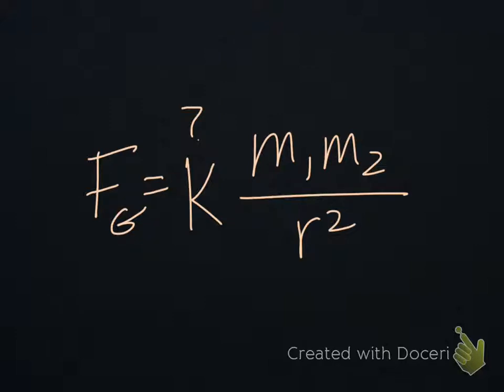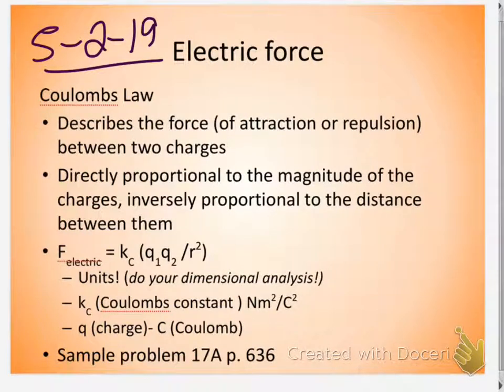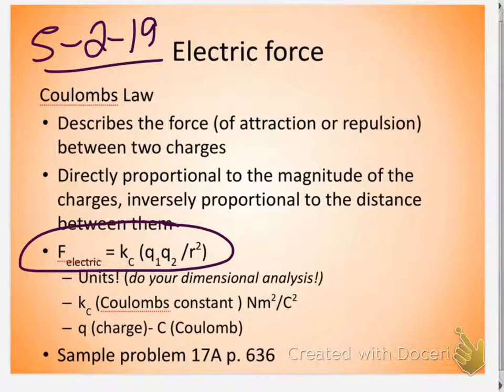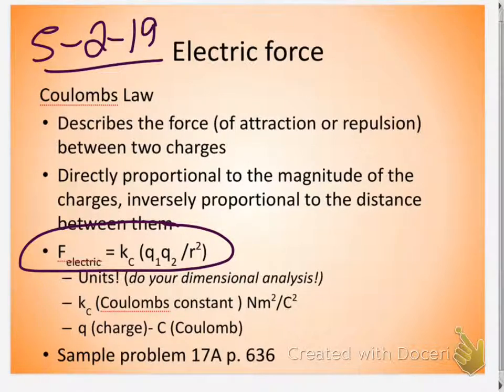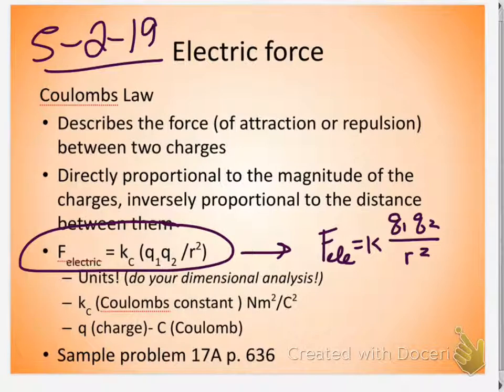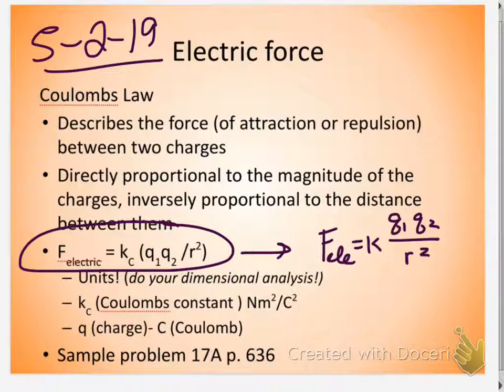physics 5-2 columbs law intro